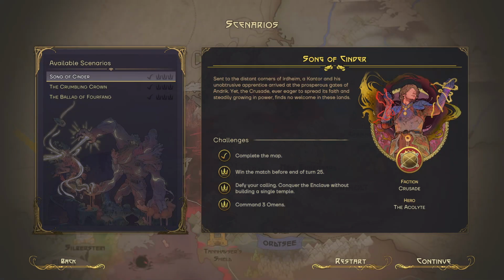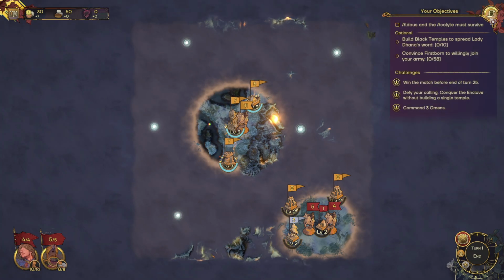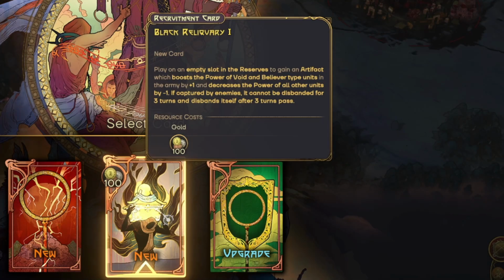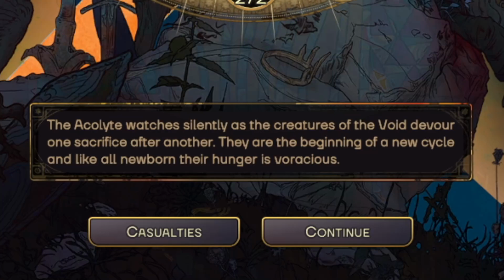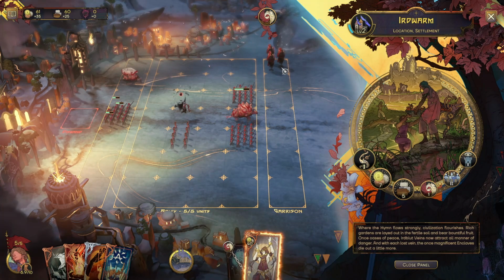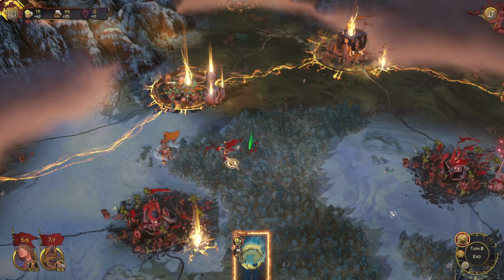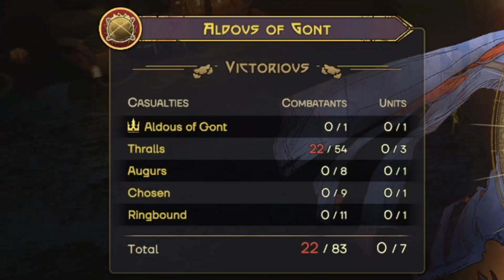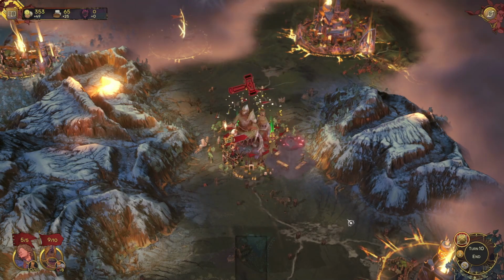Using Thralls as cannon fodder for 10 turns - Songs of Silence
Who want's to play as the good guys all the time? In the lore of Songs of Silence the Crusade serve the eldritch powers of the Void, seeking to reorder the world to their own ends. Here I play through the first 10 turns of the Song of Cinder scenario, throwing my disposable Thralls at every problem I meet.

Maniacal Inc. Socials